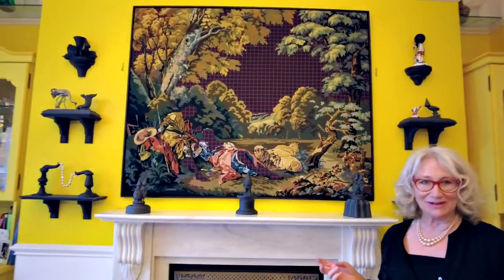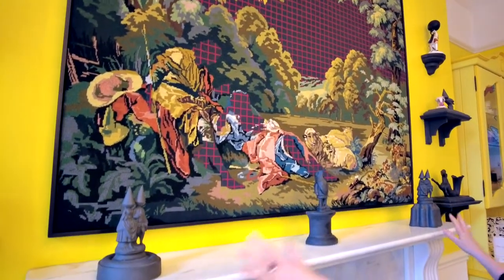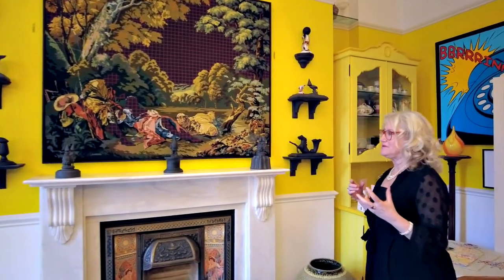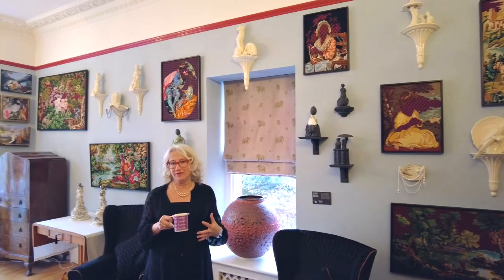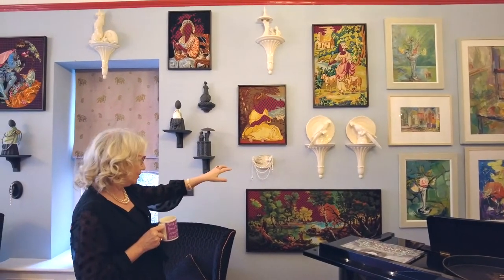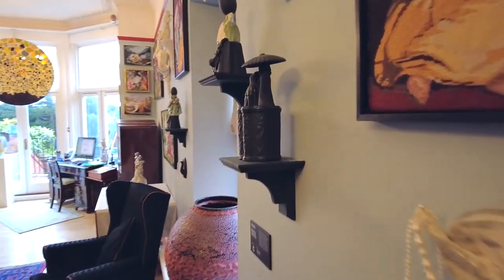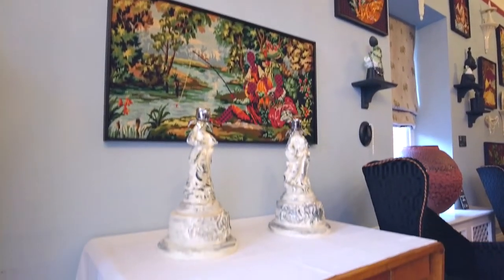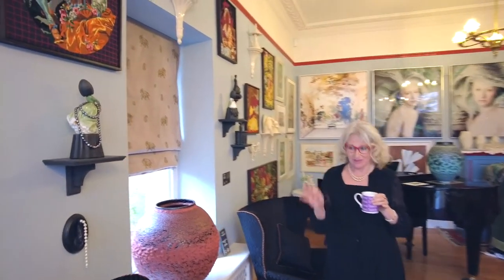Collect Art Fair 2021 - Cynthia Corbett Gallery Curation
CynthiaCorbettGallery welcomes you at Collect2021 Art Fair. In this hybrid era, we are pleased to be able to bring our curation closer to you, showcasing Gallery-represented Artists: AlbertMontserrat and MattSmith, both awardees of the YoungMastersMaylisGrandCeramicsPrize. Our UK-trained, USA-based artist KlariReis presenting her new artworks to the international audience of the Fair. We are also thrilled to offer for acquisition selected artworks by Guest Artists ChristopherRiggio and YoungMasters Maylis Grand Ceramics Prize alumna AmyHughes.

Virtual viewings by appointment.